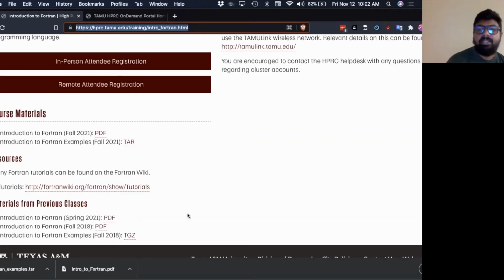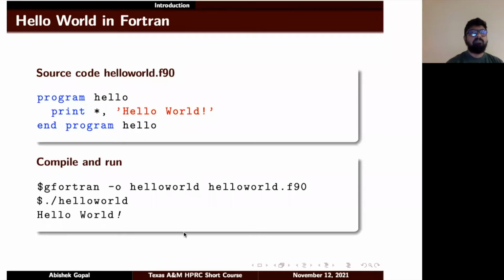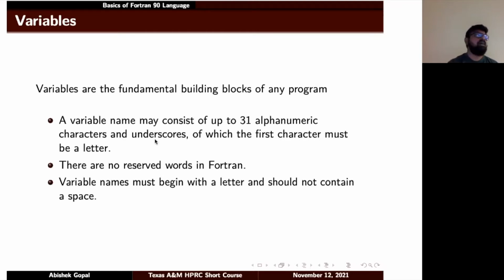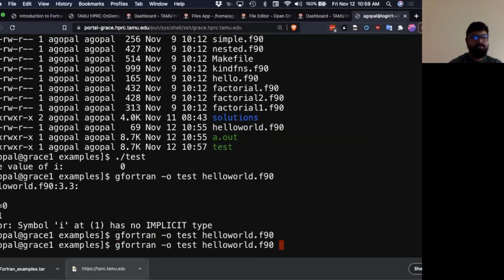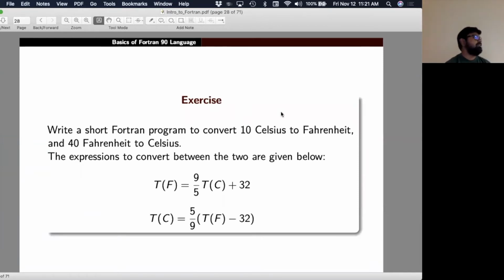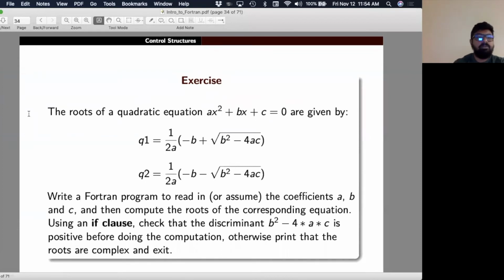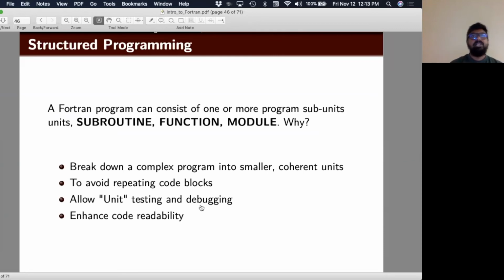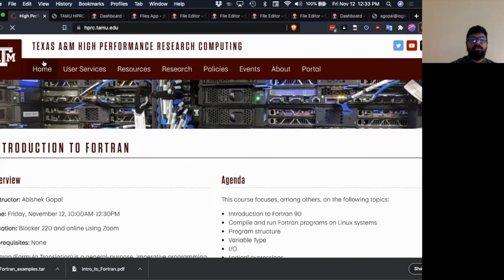Short Course: Introduction to Fortran (Fall 2021)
Covers basic topics in numerical computation and scientific programming using Fortran 90/95. Topics include basic language elements and concepts, intrinsic functions and usage, programming best practice, and relevant open-source tools. This is a basic to intermediate level course.